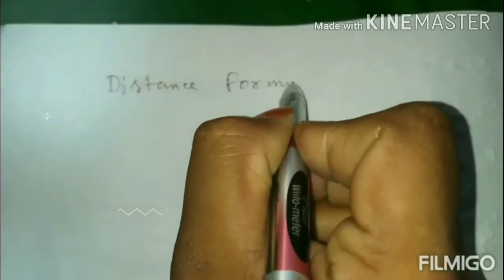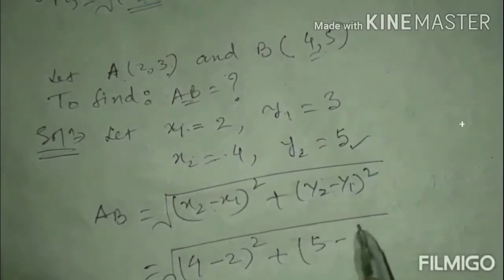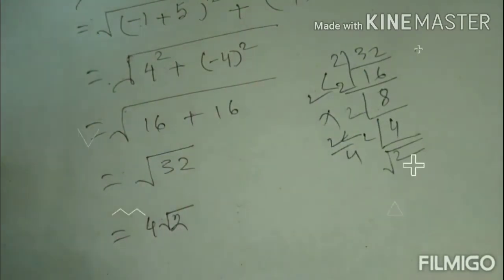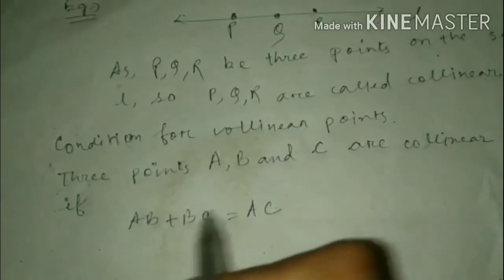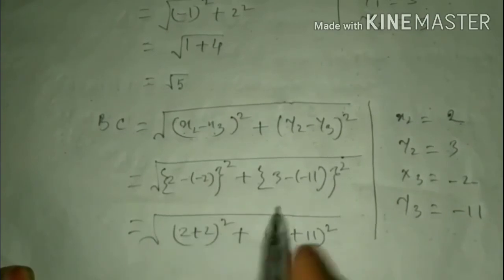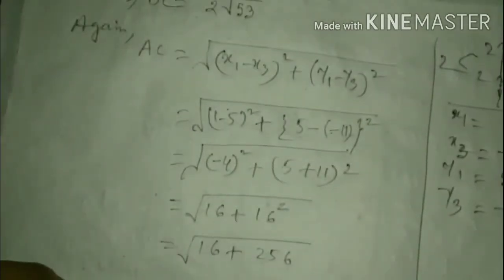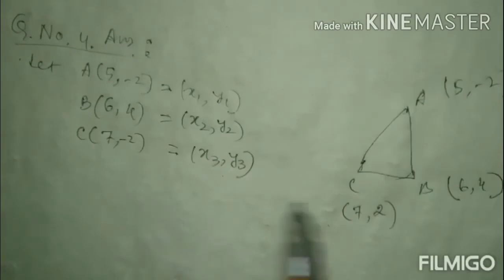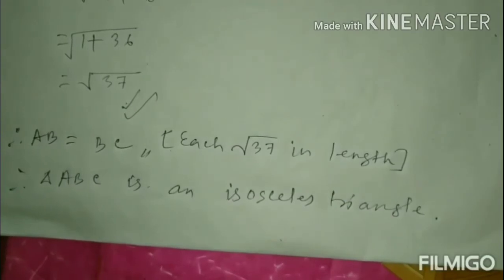NCERT CLass 10 G.Mathematics-Chapter7-Co-ordinate Geometry-Distance Formula-Exercise 7.1 Solution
we are giving a complete solution to
Exercise 7.1 of NCERT Mathematics Class 10
Complete and detailed simple discussion on the topics related to
Distance Formula, Collinear points
collinear